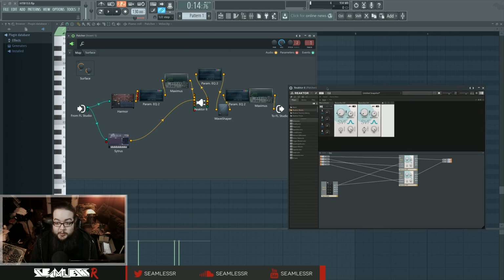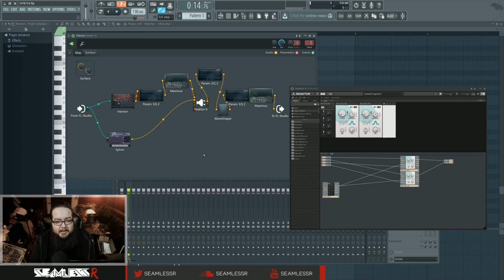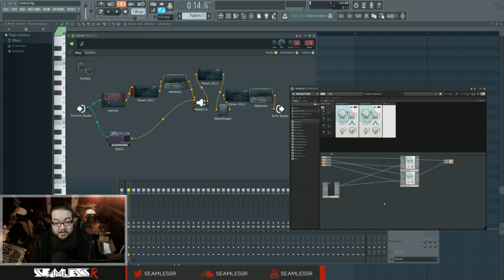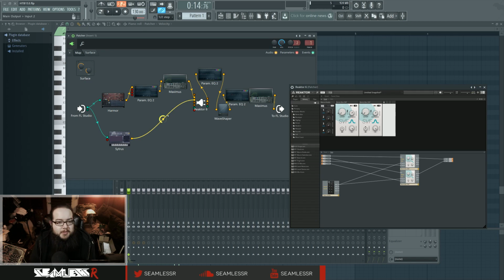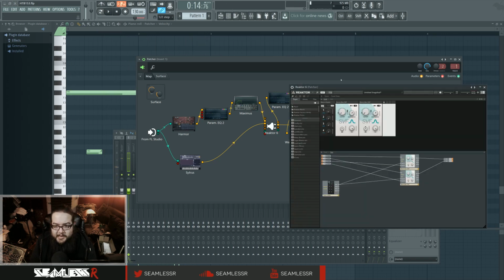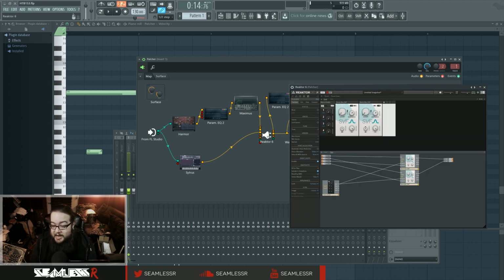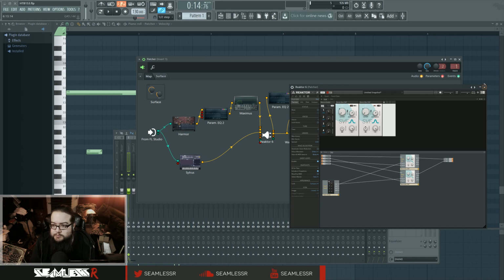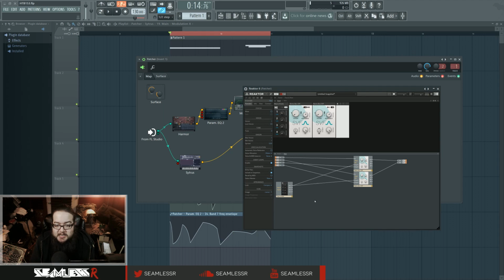How To Bass 153: Post Filter FM in Reaktor 6